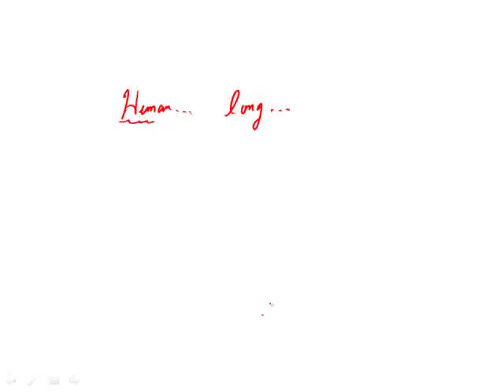Official Guide for Revised GRE: Set 5 - Question 2 (Verbal)